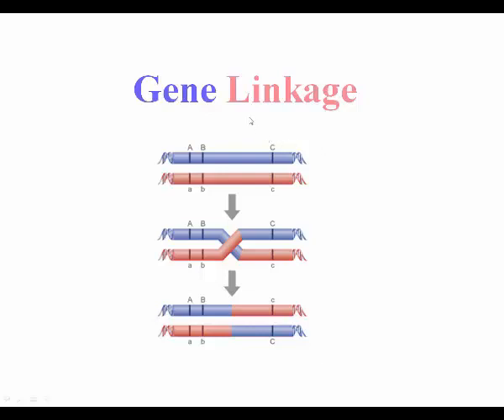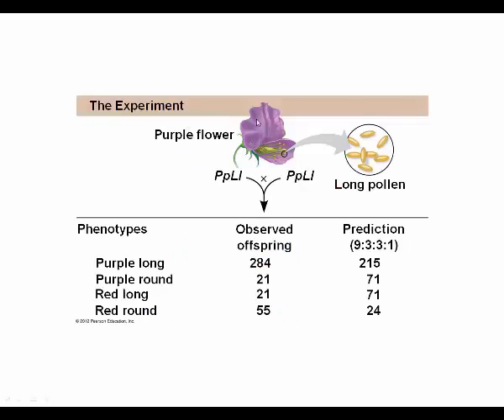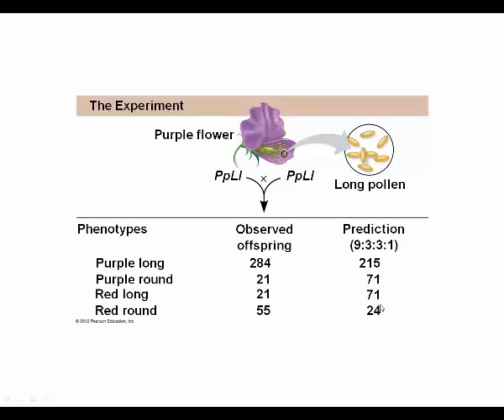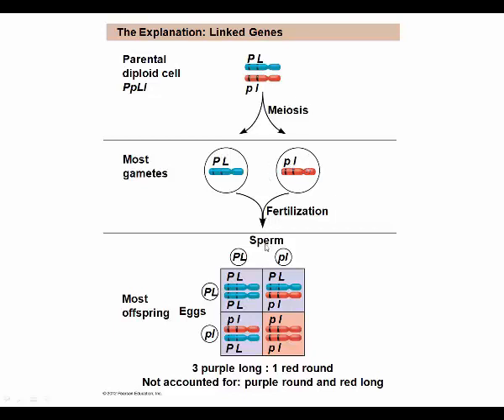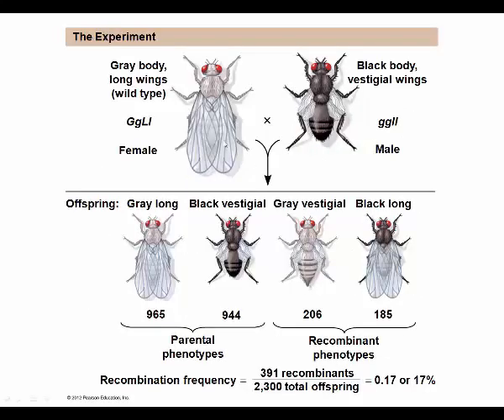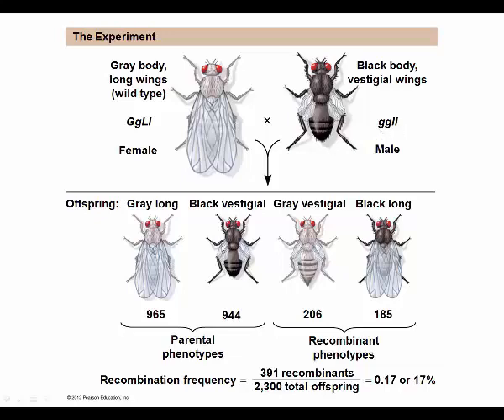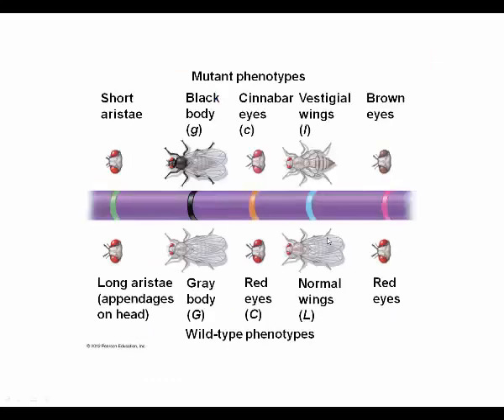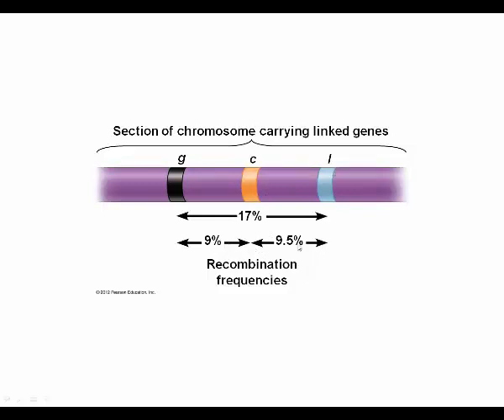1140 Gene Linkage Video